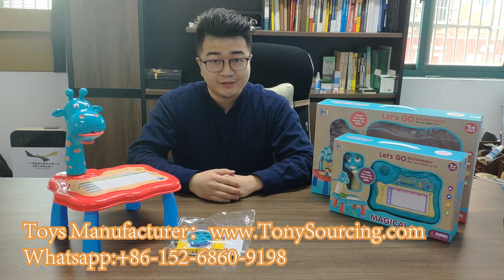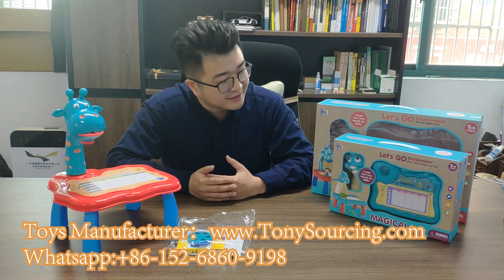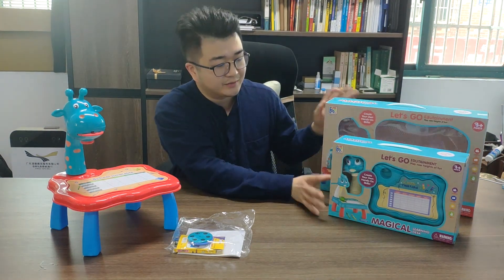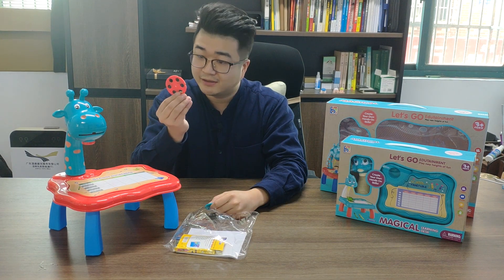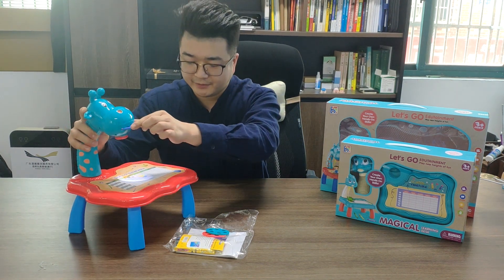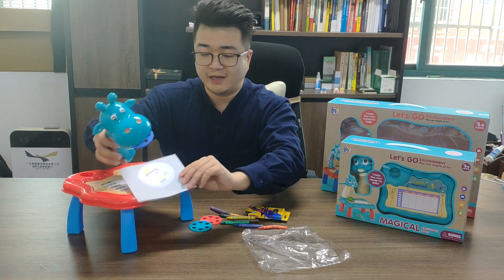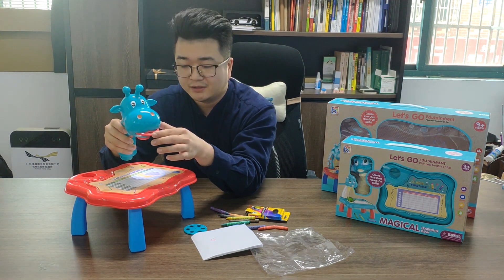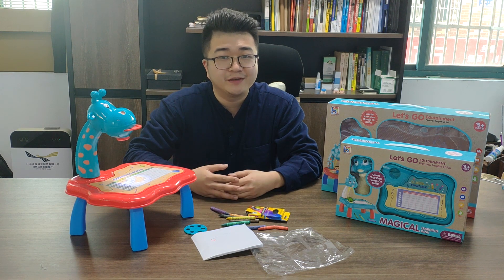Educational Toys Wholesale & Distributors - What is popular toys wholesale now?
TonySourcing supplies all kinds of Toys & Gift items for global buyers. They located in Yiwu & Shantou China, behind them there is over 5000+ toys manufacturer and 10 top toys wholesale & distributors supply market.
For Toys importer, they provide toys market & factory visit guide service and one-stop follow-up process including order follow up, payment, Quality control & shipment.
For toys Wholesaler/ retailer shop owners, they provide various toy supply service. Their development department collects from over 10 million items and pick up around 5k good sale item and make the catalog for the client to choose.
For Amazon sellers/ online businesses, they provide toys sourcing service. Sourced right manufacturer, give advise and solution, get the best price is their advantage.

#1 What is Educational Toys?
Educational Toys
Educational toys are informative toys used for the social, cognitive, physical, and emotional development of toddlers, infants, elementary, preschoolers, and middle school kids. It also stimulates the learning process in children.

Educational toys include activity sets, construction sets, math and science kits, play dough, DIY craft kits, and theme-based toys related to alphabets, animals, & numbers.

Educational toys are expected to instruct and encourage the knowledge development of children.

#2 What is hot sale education Toys now?
STEM Toys wholesale
Trending factors such as innovative robotics toys for S.T.E.M (science, technology, engineering, and math) education, rising 3D shapes in toy designs, and surging green educational and eco-friendly toys are expected to drive the educational toys market globally in the coming years.

Moreover, a growing number of online buyers is a driving factor for the educational toy market during the forecast period all across the globe. However, the prices of raw material used for making educational toys are inconsistent, which is projected to hinder the educational toys market during the forecast period. Educational toy manufacturers are also progressively focused on using only environmentally friendly materials, as well as making major investments in R&D that are estimated to be an opportunity for the educational toy market in the future.

#3 What is the category for educational toys?
The global educational toy market can be divided based on product type, age group, educator type, end-user, distribution channel, toy type, and region.

Based on product type, the educational toy market is segmented into academic, cognitive thinking, motor skills, and others. Motor skills are further bifurcated into fine motor skills and gross motor skills. Motor skills are expected to dominate the market during the forecast period.

In terms of age group, the market is divided into 1 – 4 years, 4 – 8 years, and above 8 years.

Based on educator type, the market is bifurcated into S.T.E.M. (science, technology, engineering, and math) activities, brain breaks, gifted & talented, classroom games, after school, and lesson plans.

Based on the toy type, the educational toy market is divided into indoor education toys and outdoor education toys. In terms of end-user, the market is separated into residential and commercial. Based on the distribution channel, the market is distributed offline and online. The online channel is bifurcated into third-party sales and direct sales. The offline segment can be further bifurcated into discount retailers, specialty stores, department stores, sports stores, and stationery shops. The offline channel segment holds a prominent share and is projected to continue its dominance during the forecast period in terms of revenue.